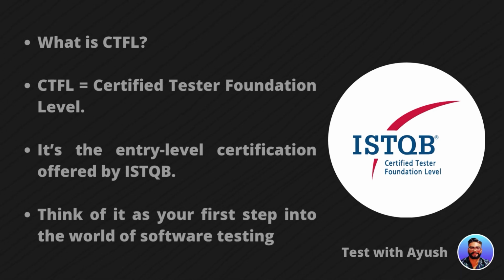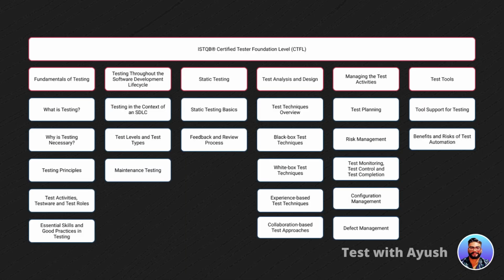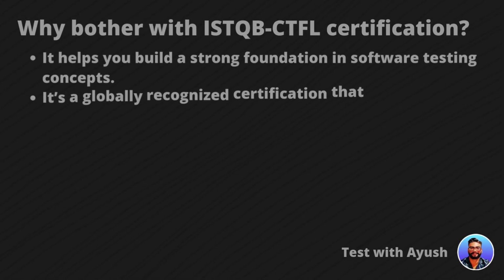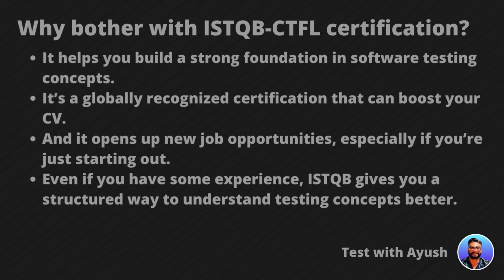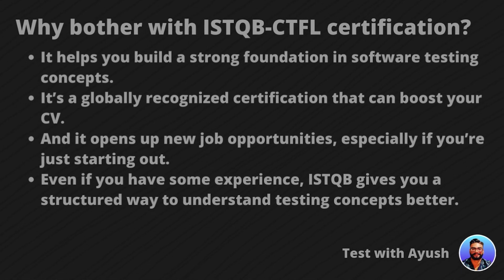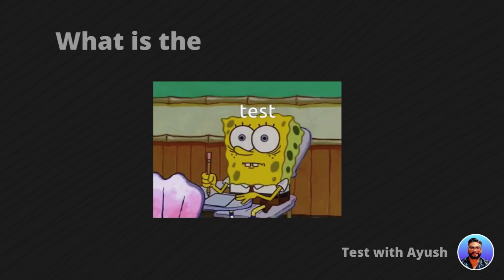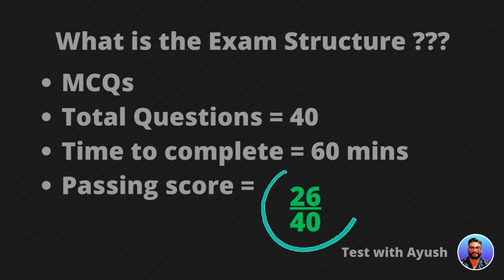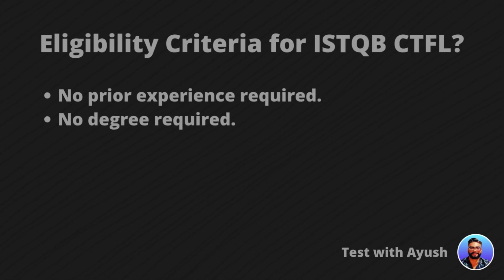What is ISTQB Foundation version 4? ISTQB CTFL v4.0 - Introduction to ISTQB CTFL Foundation level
0:00 - 0:11 - Introduction
0:12 - 0:25 - What is ISTQB Foundation Level version 4.0
0:26 - 0:50 - What is ISTQB?
0:51 - 1:06 - What is CTFL v4.0?
1:07 - 1:41 - What is ISTQB Syllabus?
1:42 - 2:21 - Importance of ISTQB CTFL Certification
2:22 - 2:45 - ISTQB CTFL Exam Structure
2:46 - 3:25 - ISTQB Eligibility Criteria

ISTQB Foundation Level Certification,
ISTQB Foundation Level V4.0 Complete Training | Udemy
ISTQB FOUNDATION 4.0 | Tutorial 1 | Introduction to Exam | ISTQB Foundation Tutorials | TM SQUARE
How to register for ISTQB Exam | ISTQB Exam Booking | ISTQB Exam Enrollment
ISTQB Foundation Level #1 - Introduction to ISTQB CTFL Certification
[Hindi] Kya ISTQB Certification Lena Chahiye? (with Personal Points)
How to clear ISTQB Foundation Level Exam in First Attempt | Basic Queries Related to ISTQB Part 7
What is ISTQB,
ISTQB foundation level,
ISTQB foundation exam,
ISTQB tutorials,
ISTQB exam structure,
ISTQB foundation syllabus 2018,
What is ISTQB?
ISTQB® (International Software Testing Qualifications Board) is a not-for-profit association legally registered in Belgium.
ISTQB Mock Exam Questions,
Sample ISTQB Questions,
ISTQB Foundation Sample Questions,
Test Objectives,
Principles of Testing,
Why is testing important,